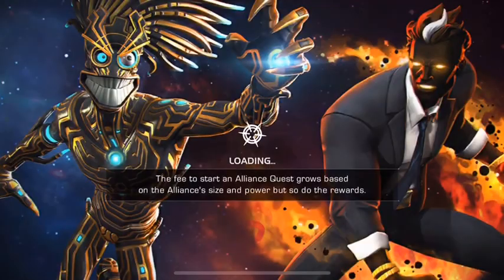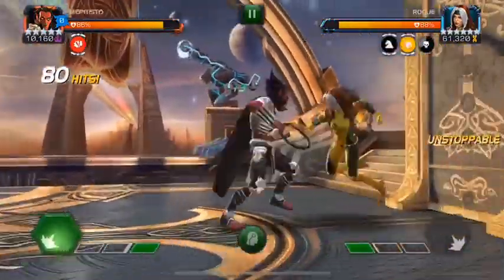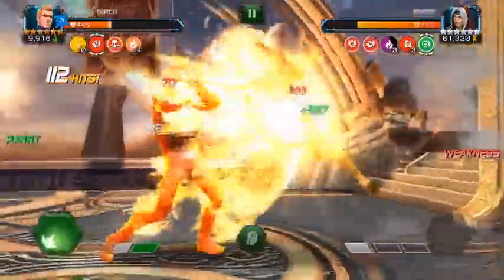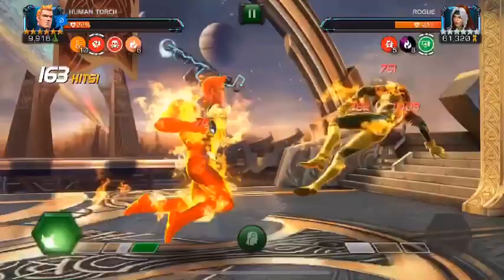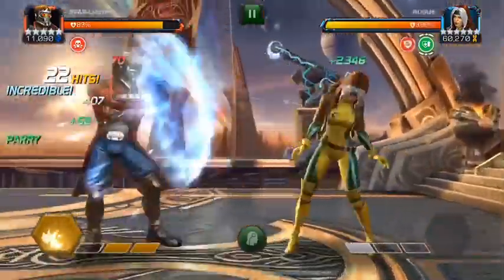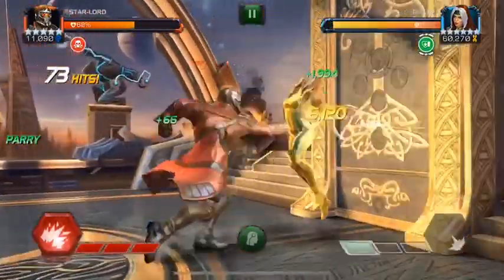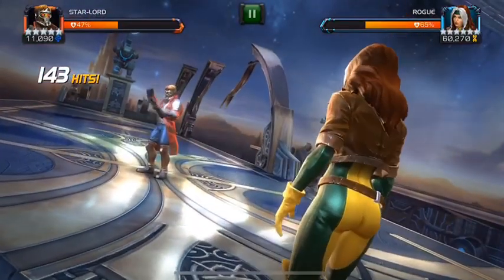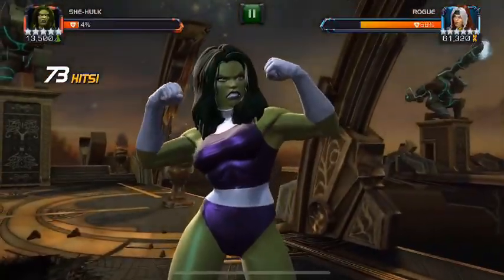How To Beat 3.1 Rogue In Polar Opposites Variant Easily(No Ghost)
Hope some of you find this useful!